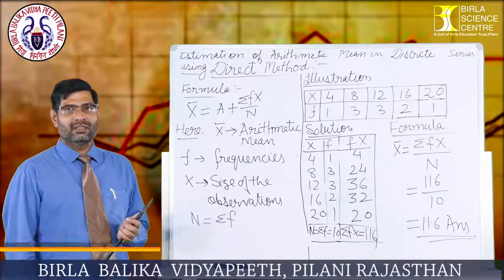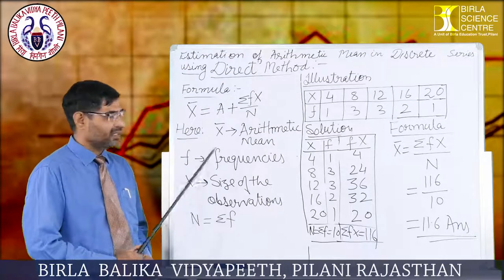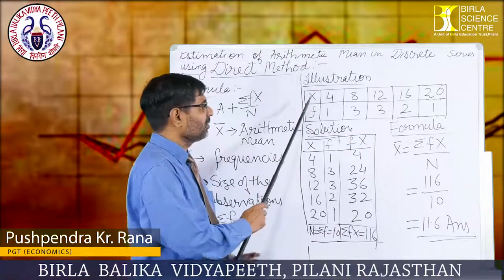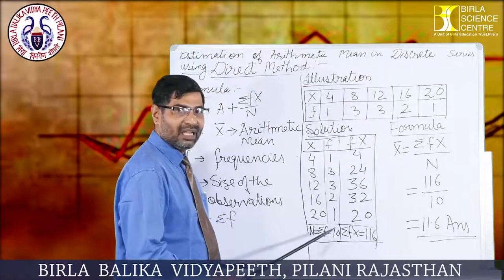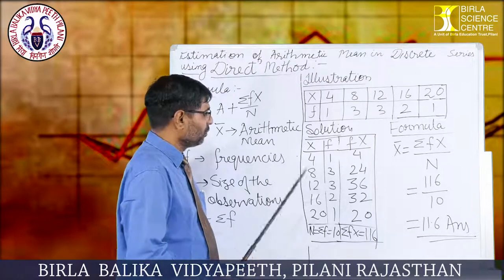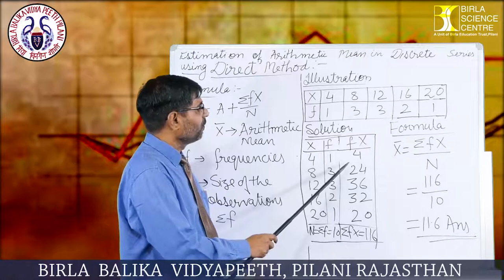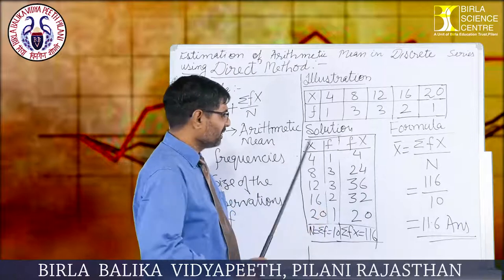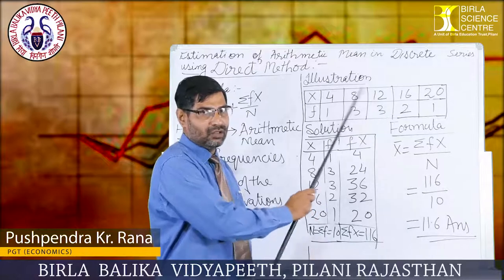Arithmetic mean in Discrete series using Direct method| Mr. Pushpendra Kr. Rana|PGT Economics |BBVP